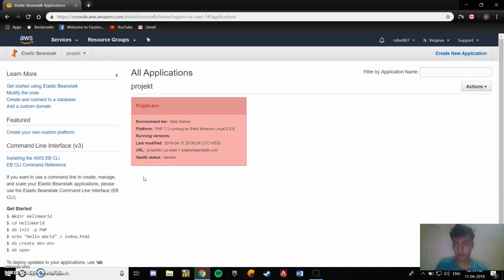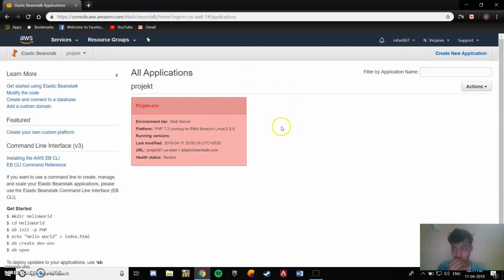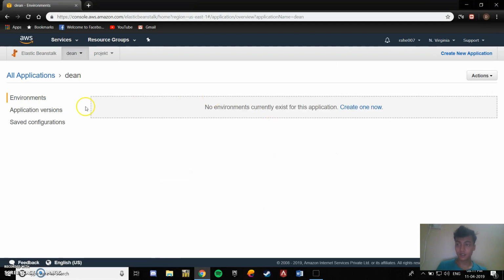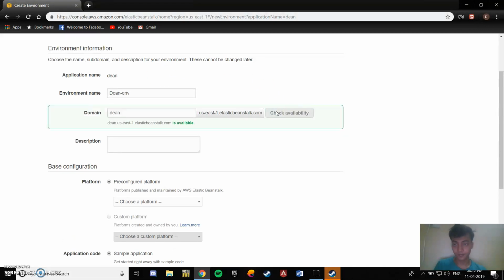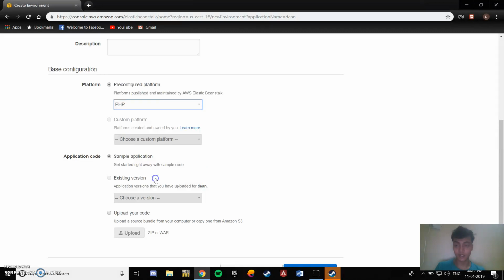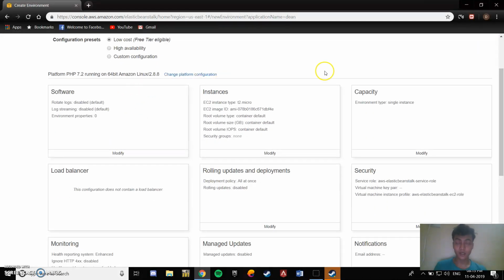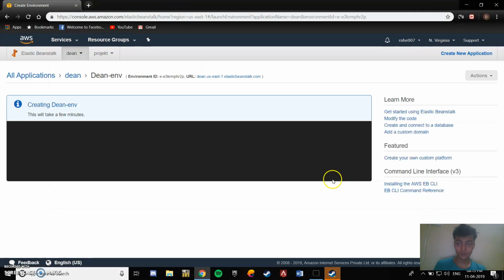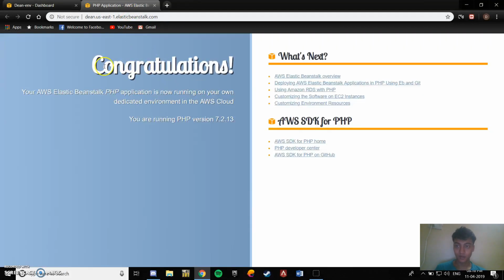Launching PHP Web Application on Elastic Beanstalk | AWS | Tutorial by dean